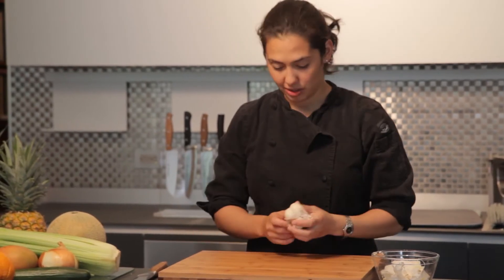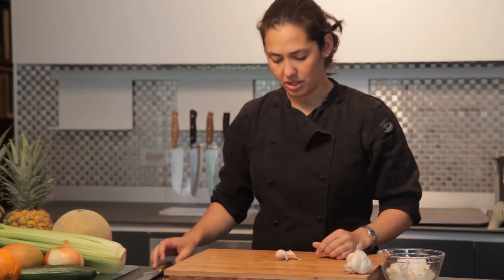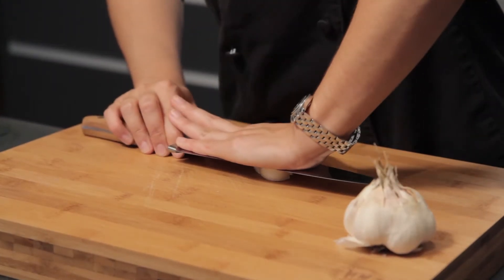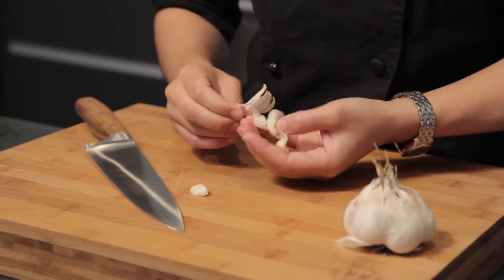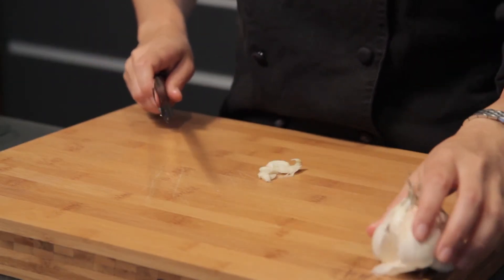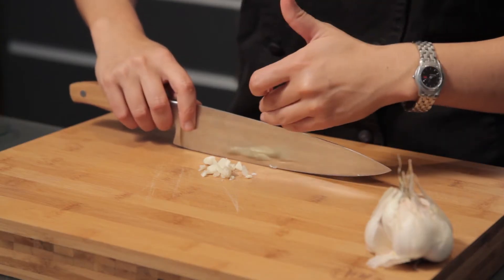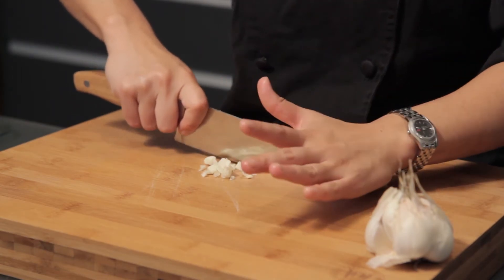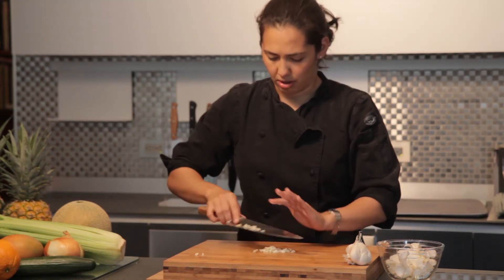Knife Cut: Mincing Skills on a Garlic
Chef Rebecca Goldfarb, from The Social Table, teaches the proper technique to mincing garlic using a Schmidt Bros Knife.

You can sign up for a class with Chef Rebecca Goldfarb

Mincing Skills on a Garlic:
Separate a few cloves of garlic. Take the side of your knife with the edge facing away from you. Use the palm of your other hand and press on the knife until you hear a crunch. Peel the skin off the outside and cut off the hard bottom piece. Slice through the garlic to jump-start the mincing and clean your knife blade off. Hold the knife facing horizontally from you with the garlic on the other side and the edge facing down. Place your palm on the edge of the knife. This palm doesn't move. Roll the knife forward and backward, slicing while creating an arc.